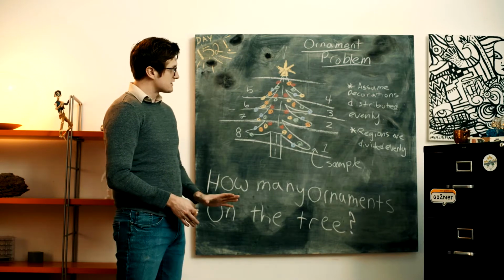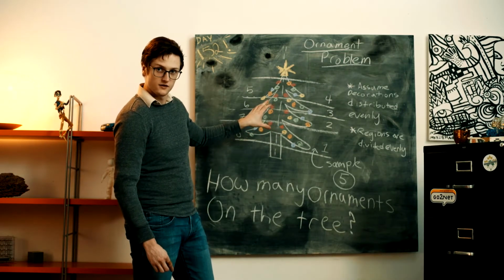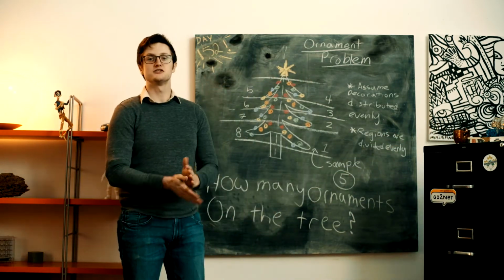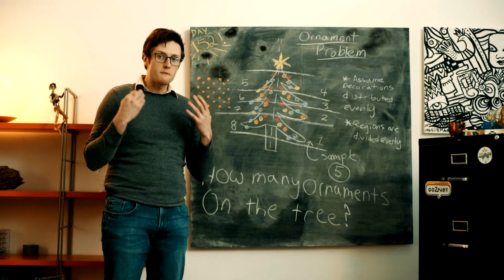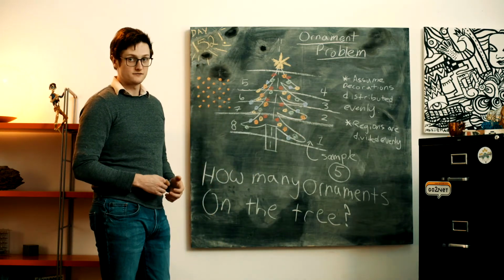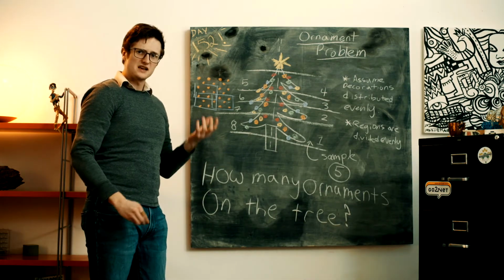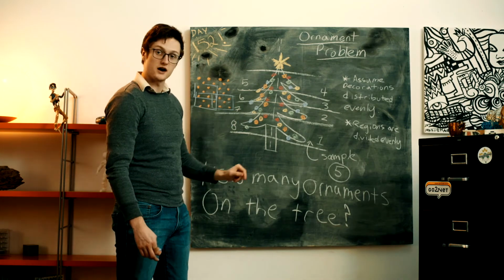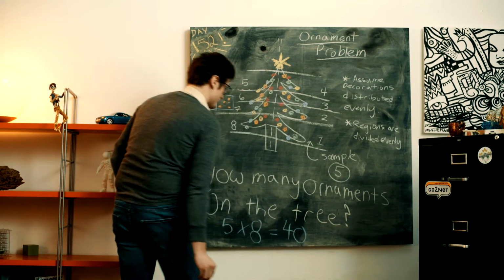Math Challenge: Ornaments on our Christmas Tree with Zach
In this math challenge, Zachary asks students how they can find out the amount of ornaments on our Christmas tree through sampling and assumptions rather than counting.

Challenge: (0:14)
Solution: (3:20)